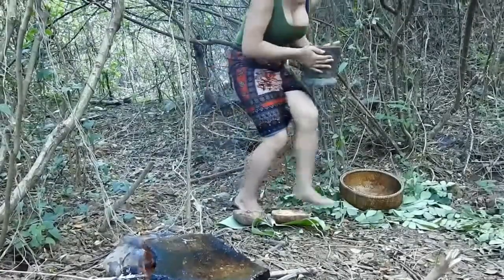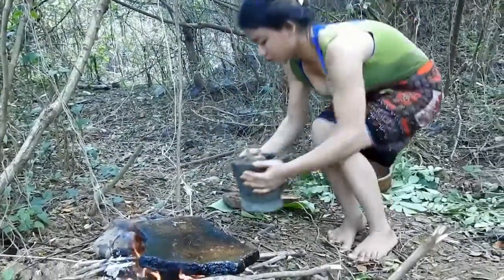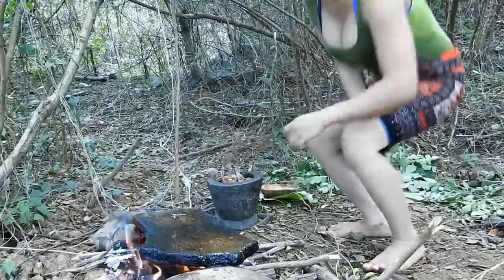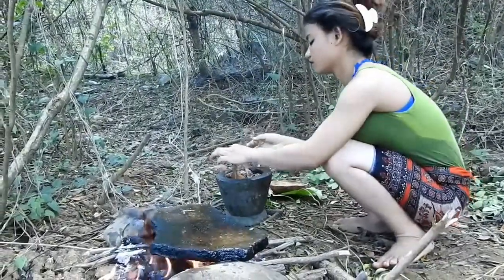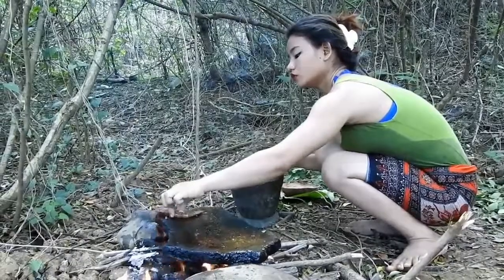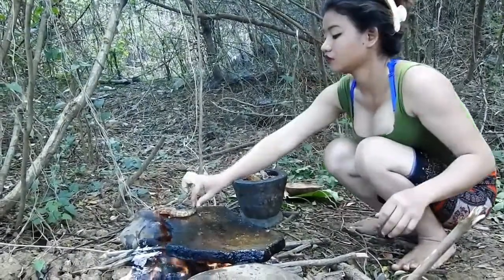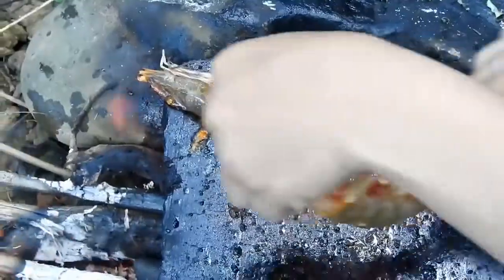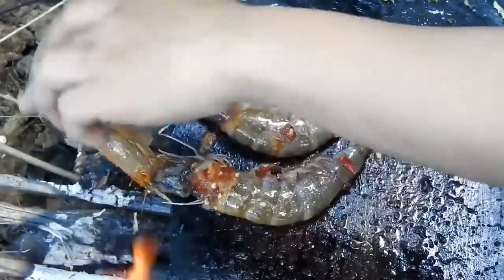Primitive Technology - Eating Skills Awesome cooking - shrimp on a rock delicious new